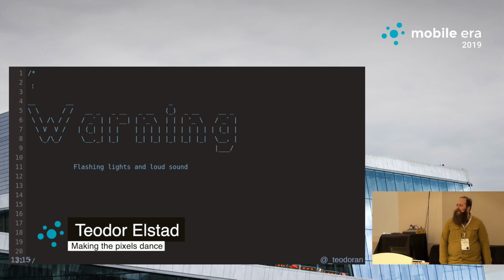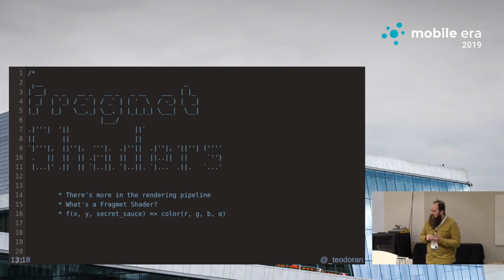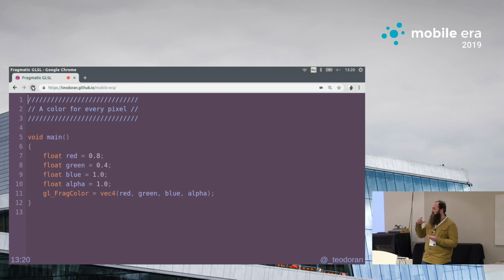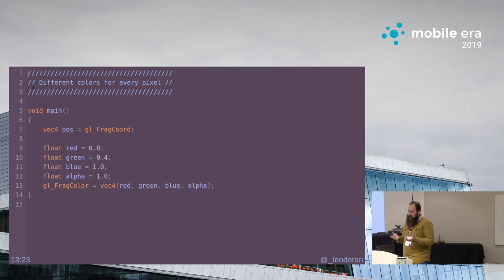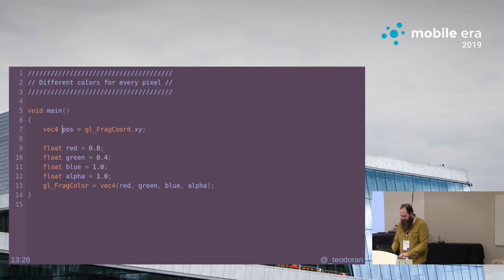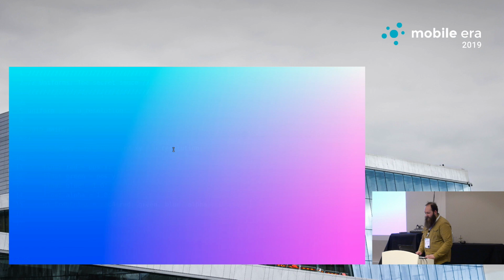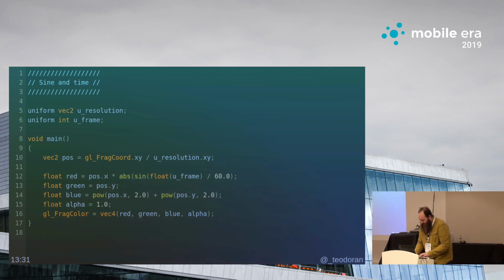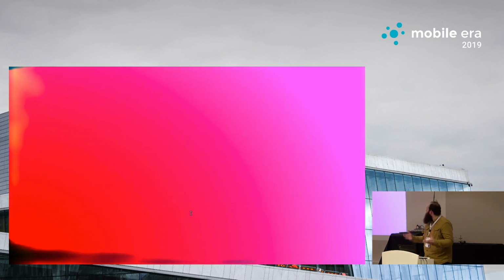Teodor Elstad Making the pixels dance at Mobile Era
Playing around with shaders can be a creative and satisfying way to explore visual programming, and with WebGL being supported on most mobile and desktop browsers, it’s more accessible than ever. Still, writing shaders might seem intimidating at first glance. What is this strange GLSL-language, and why does all the examples resemble a badly formatted math paper? Let’s take a quick dive into shader programming, and get familiar with the basics of fragment shaders, how to create more or less planned effects, and how to use audio to breath life into simple visualizations. Although shaders might take a lifetime to master, there’s plenty of room for casual exploration and happy accidents for those of us just starting out.

Teodor works at Computas, where he’s currently busy telling everybody that Charles Moore ran a very successful consulting firm using Forth, among other things. He’s passionate about programming as an creative process, and he strongly believe that fun fosters innovation. When he’s not coding for hire, he enjoys making programs that run for a while and only makes the machine hot. In the future he hopes to eliminate this unfortunate side-effect as well.